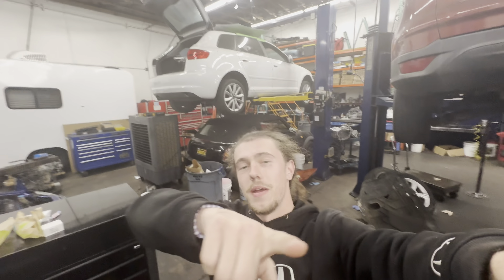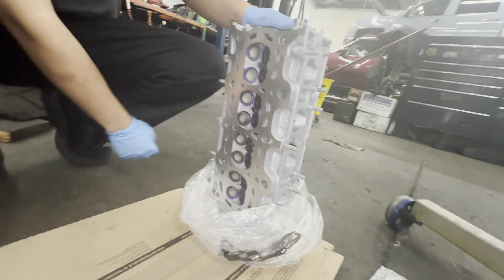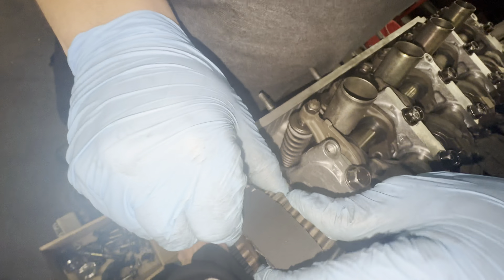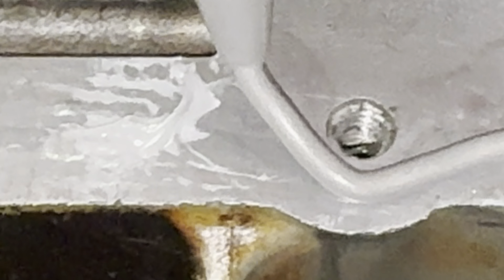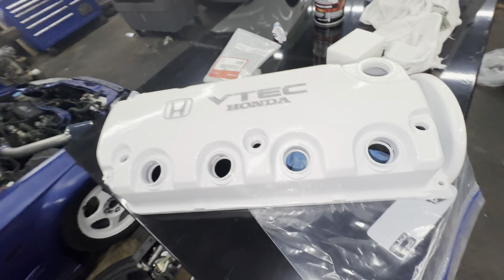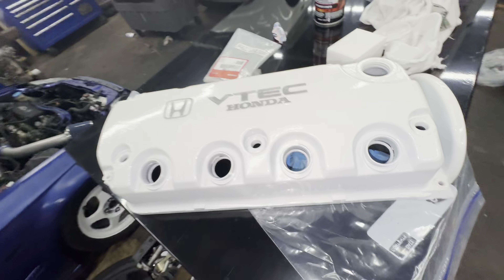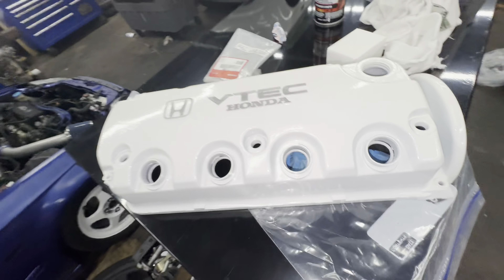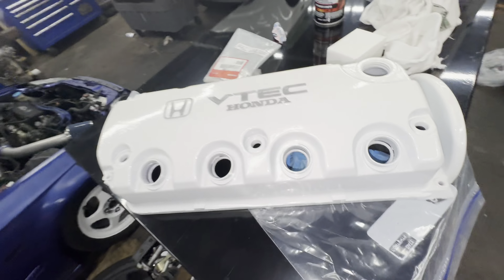EK GETS NEW MOTOR + First StopPlayin meet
We finally got the motor set up and running on the ek. And we hosted a pop up meet for SP the same night and got some good mobs in. Hope you enjoy

All socials @RollsRoyceRizz